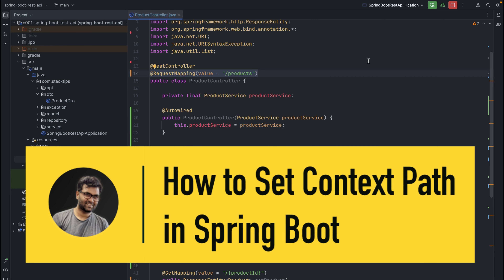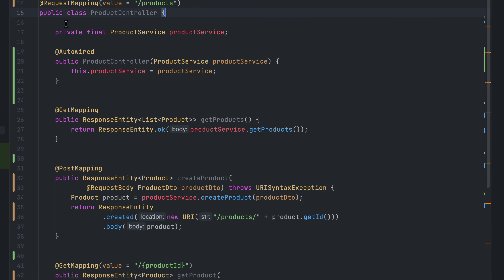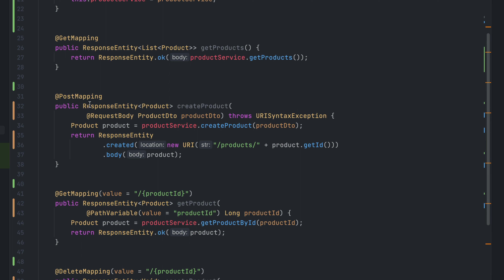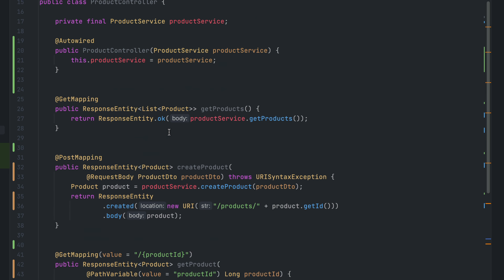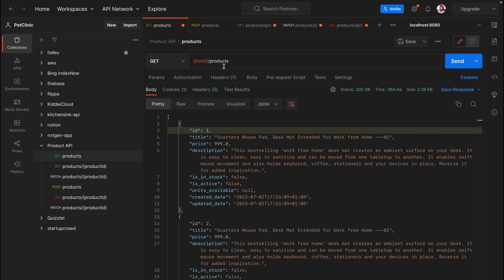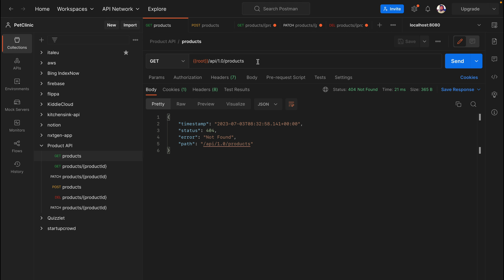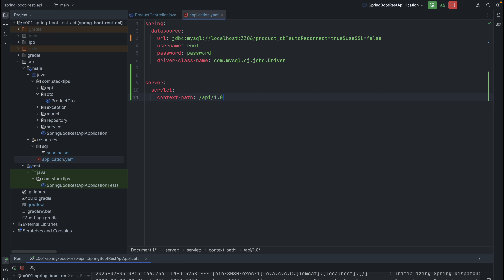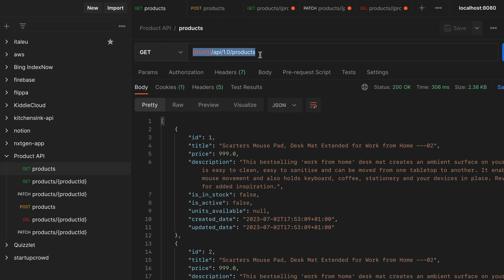Setting Context Path to a Spring Boot Application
In this video, we will see how to add a context path to your Spring Boot application. In a Spring Boot application, the context path represents the base URL for accessing your application. By default, it's set to '/',

I will try to respond to you as soon as I can.

Watch:

 • Hawaiian Weekend ...